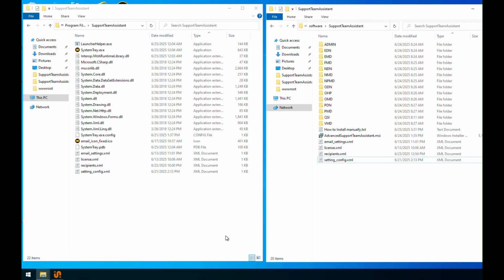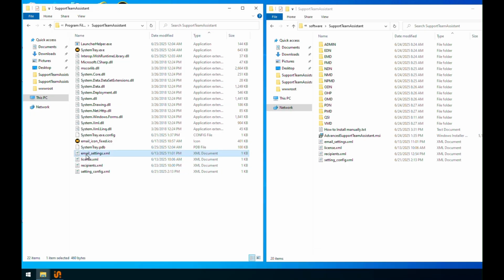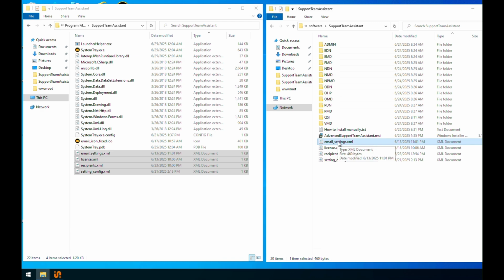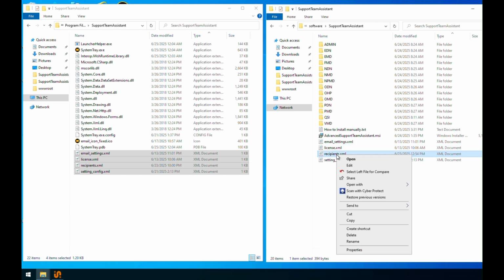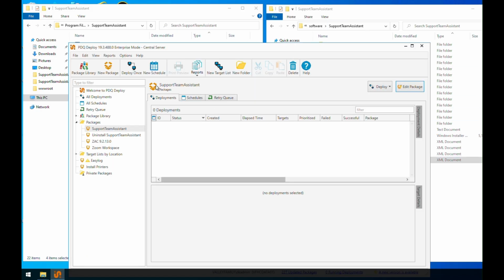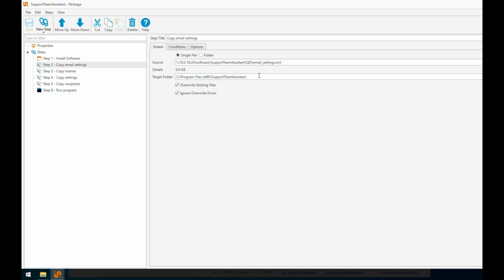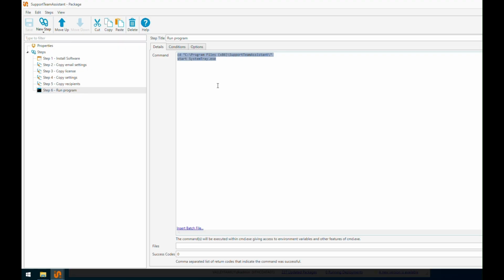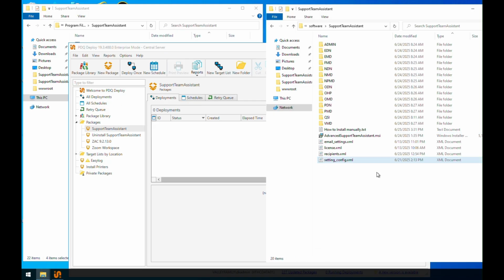How to Deploy Support Team Assistant Using PDQ Deploy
Instant IT Help at Your Fingertips

This lightweight system tray app makes it effortless for users to contact their IT support team. With just a click, it opens a simple interface to send pre-filled support requests—no digging for email addresses or writing lengthy messages. Designed for speed and ease of use, it streamlines the support request process, saving time for both users and IT staff. Ideal for internal IT departments or MSPs, this tool helps reduce friction, boost efficiency, and ensure no issue goes unreported. Simplify support. Improve response time. Keep everyone focused on what they do best.